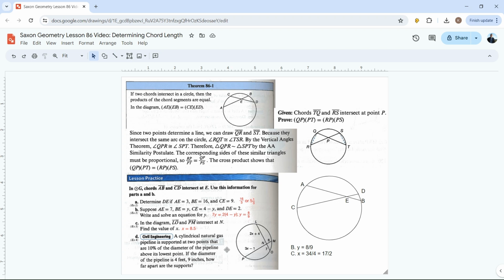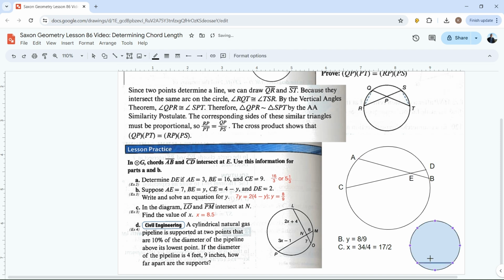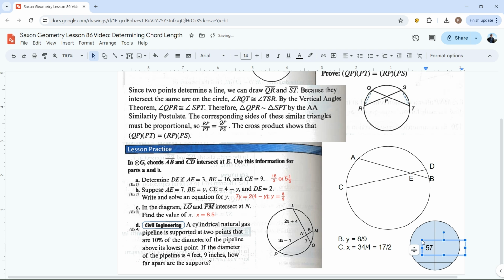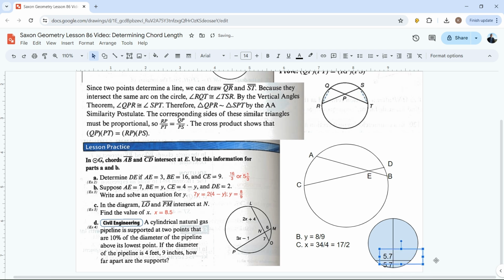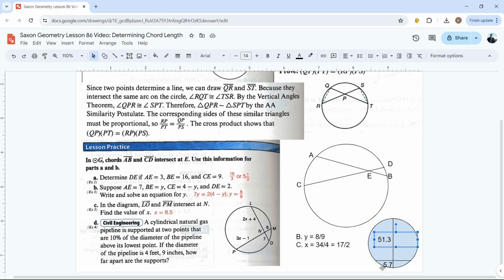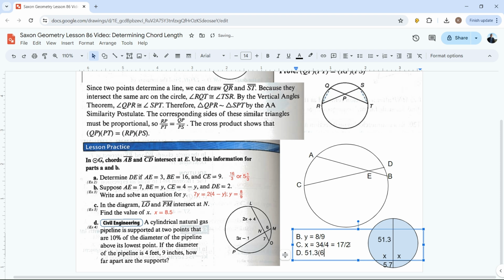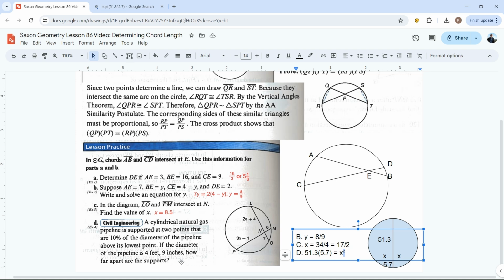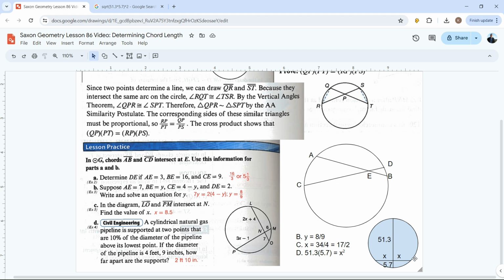Saxon Geometry Lesson 86 Video 2: Determining Chord Length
In this video you will learn about determining chord length.